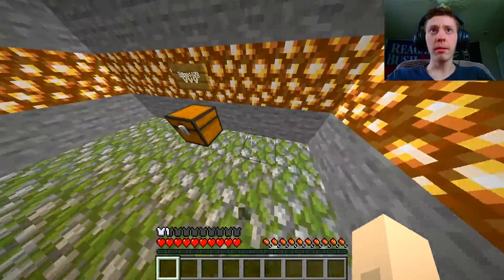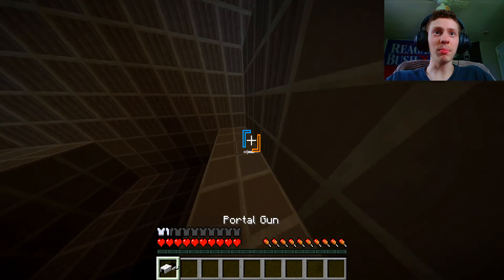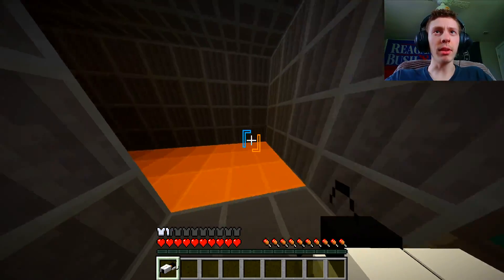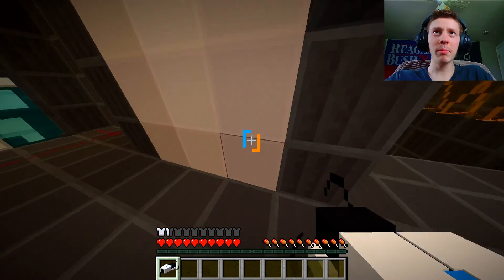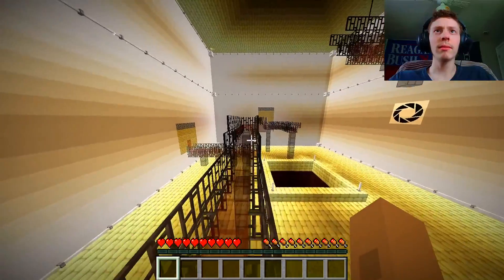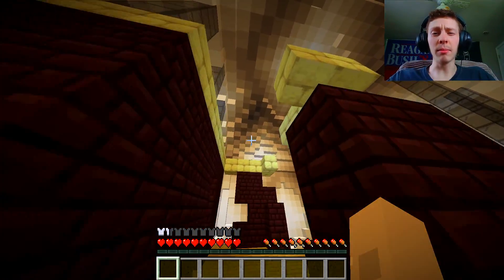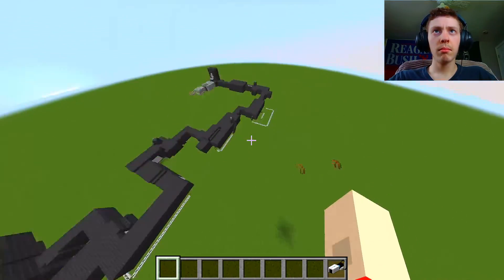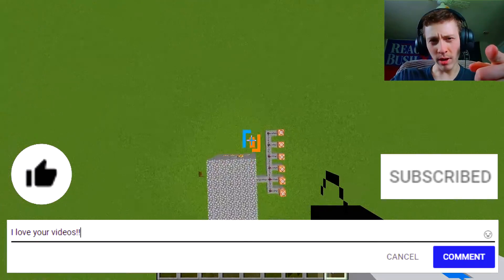There Is Still Something About These Portals I Can't Move My Head Around - MC Map